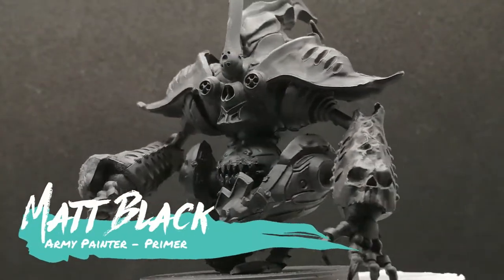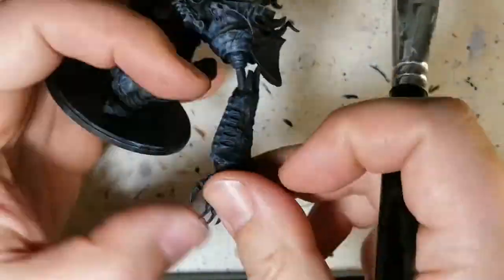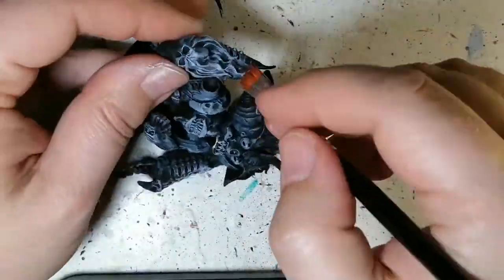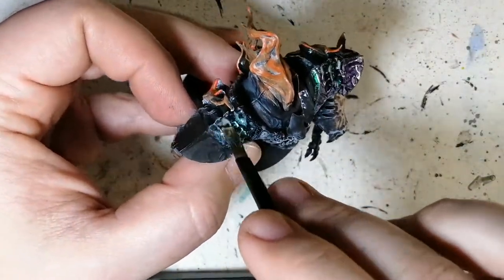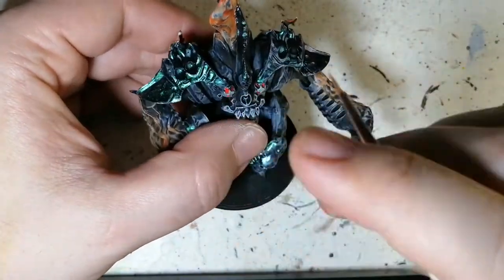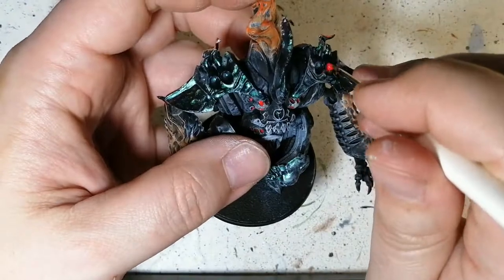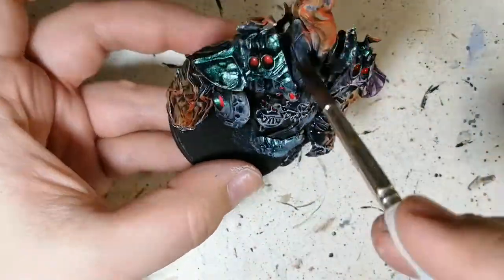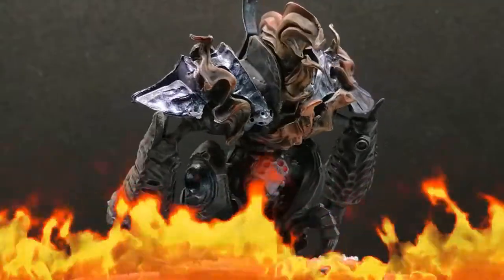Painting Conquest (LAoK) Dweghom - How to Paint the Inferno Automata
In this video I will show you how you can customize your Dweghom Inferno Automata with this fun painting guide.
Primed with Matt Black and painted with dry brushing techniques and some Green Stuff World Colorshift metal.

This channel is funded by viewers like you, please help support the channel by becoming a patron and get exclusive behind the scenes pics of what I am currently working on and your name in my videos.